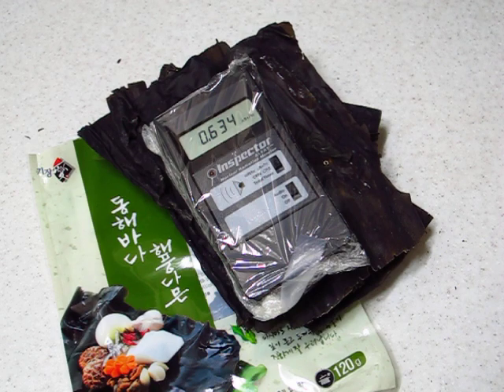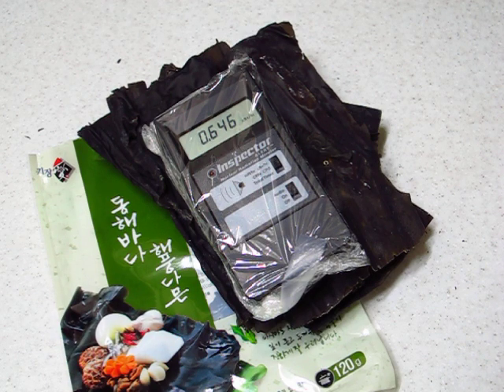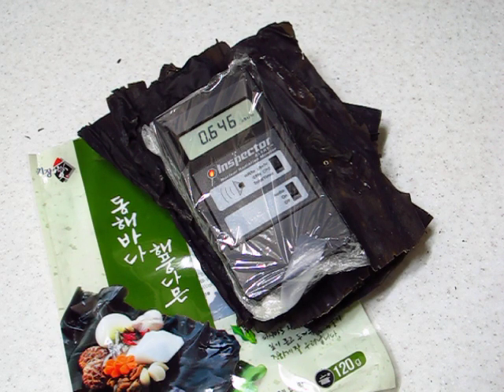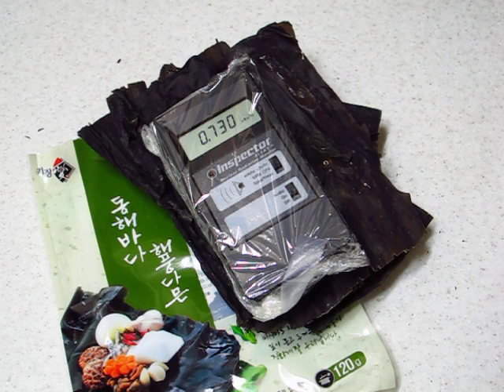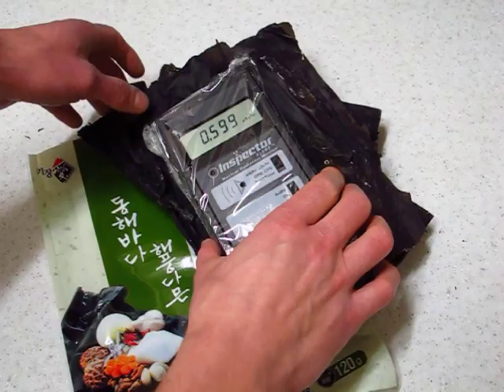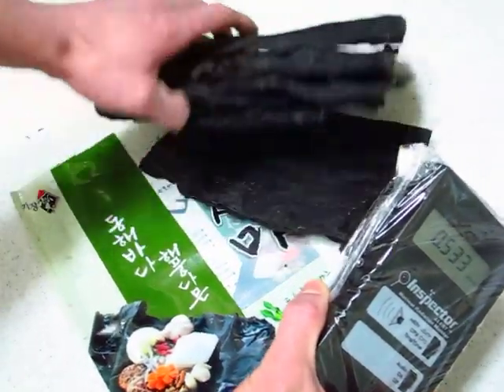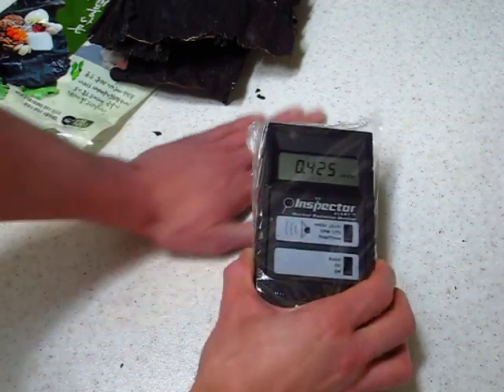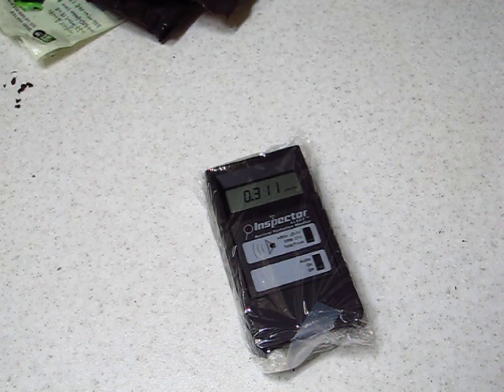2012/01/04 South Korea, seaweed radiation test 1 (part3/3)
Further tests confirmed hot spots in the sample so the geiger counter was readjusted on the seaweed sample yielding a top reading of 0.808 uSv/hr, with a background reading of around 0.21 uSv/hr.

Testing in the CPM mode of this sample will be posted soon.  A test with a stainless steel pad sandwiched between the detection device and the sample will also be performed to try and discern the kind of radiation (alpha, beta, gamma) causing the reading.